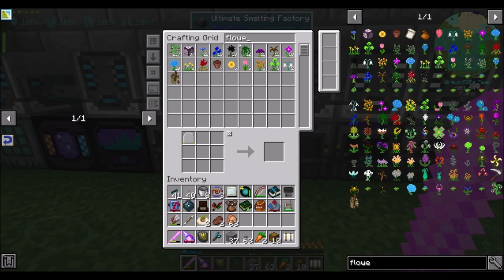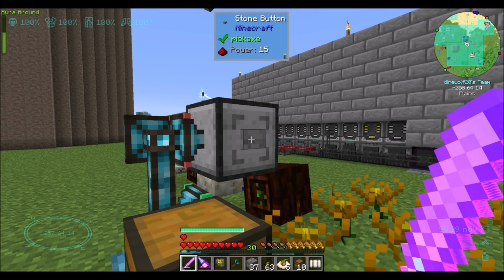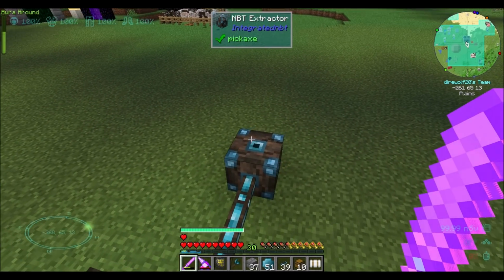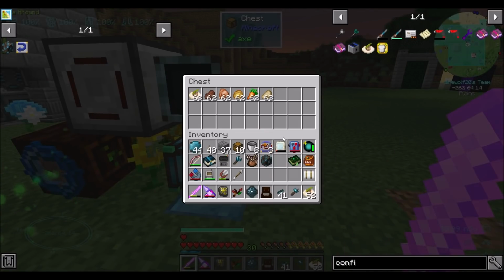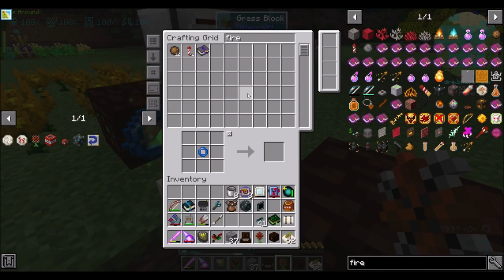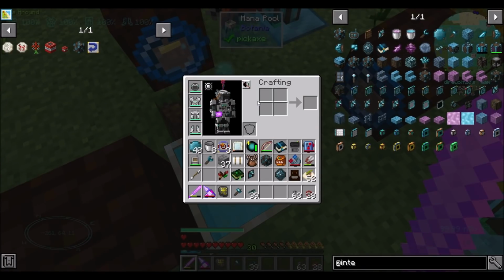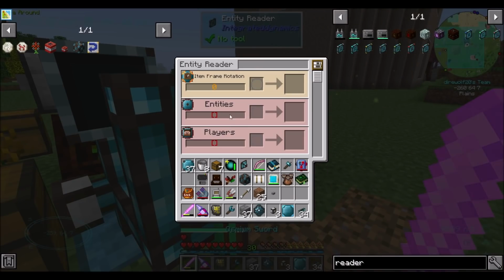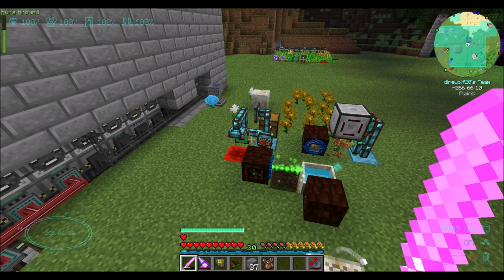Lets Play S10E137 Automating Flowers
TNT and Food Automation